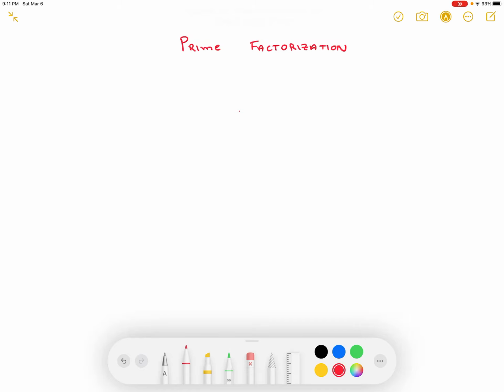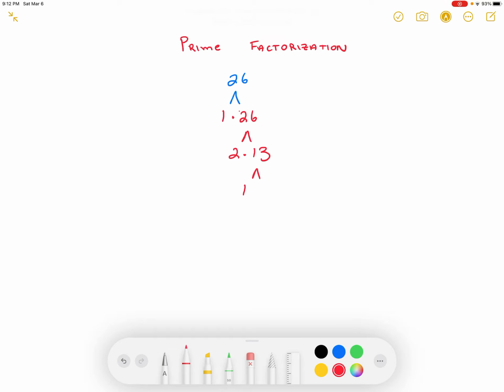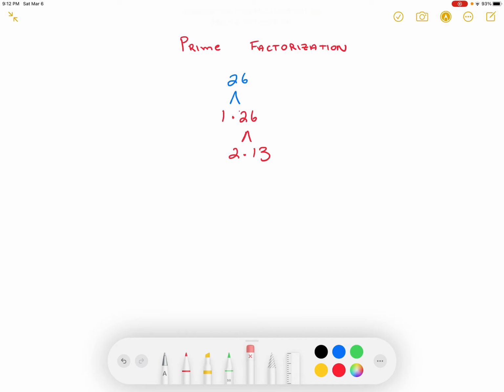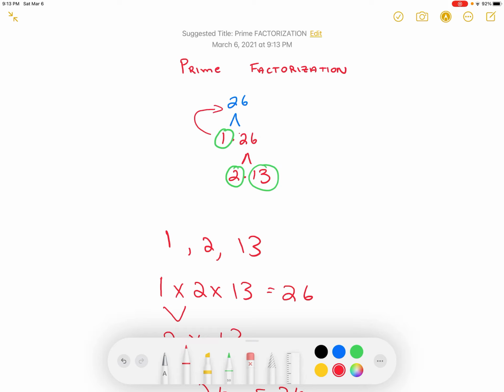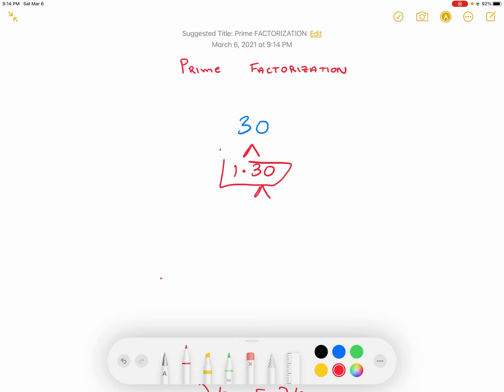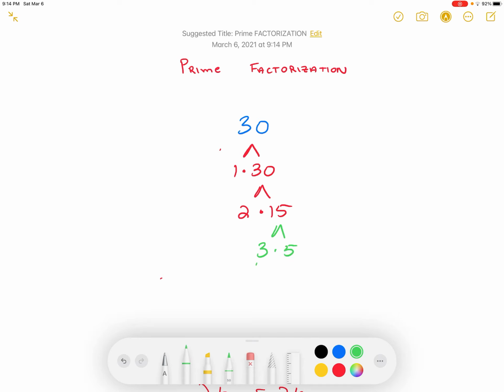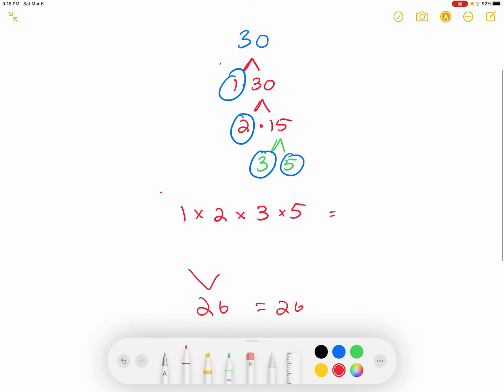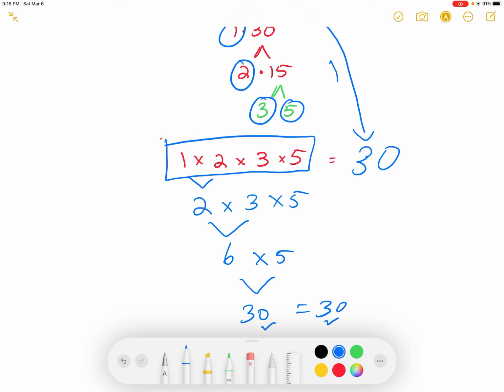Prime Factorization | Pre Algebra